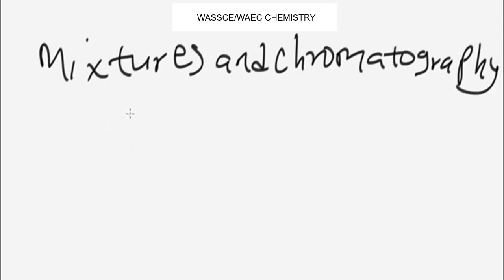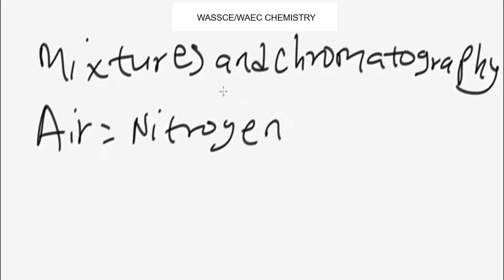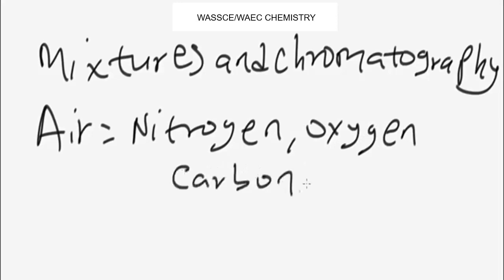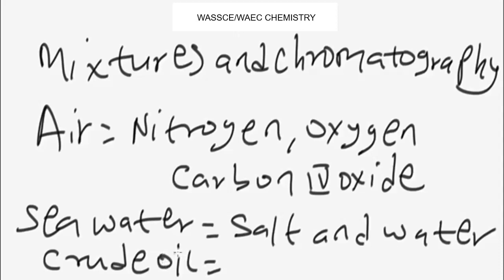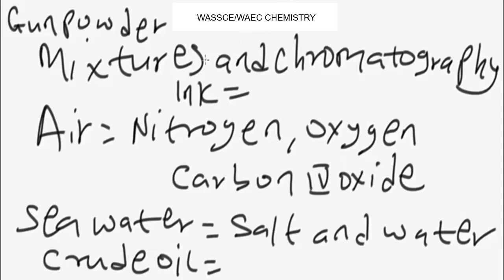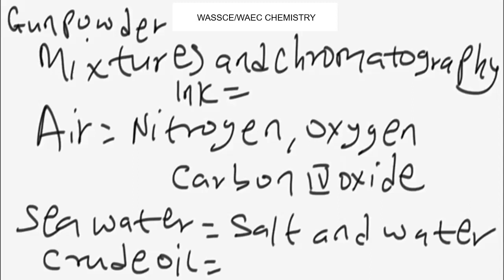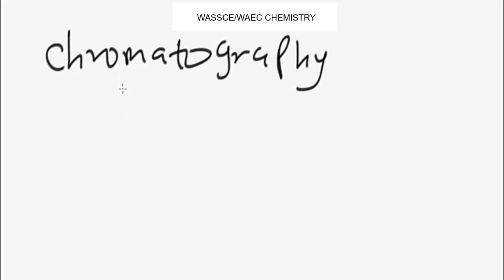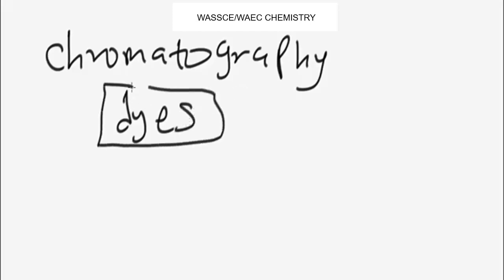WASSCE/WAEC Chemistry Likely Questions And Answers 2026 On Mixtures And Chromatography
WASSCE/WAEC Chemistry Likely Questions And Answers On Mixtures and Chromatography

Mixtures and chromatography is one of the basic problems in WASSCE/WAEC chemistry.

In this WASSCE/WAEC chemistry tutorial video, I explained the idea behind mixtures and chromatography in WASSCE/WAEC chemistry.

This video is a definite guide to understanding the science behind mixtures and chromatography in WASSCE/WAEC chemistry with practice examples, problems and solutions.